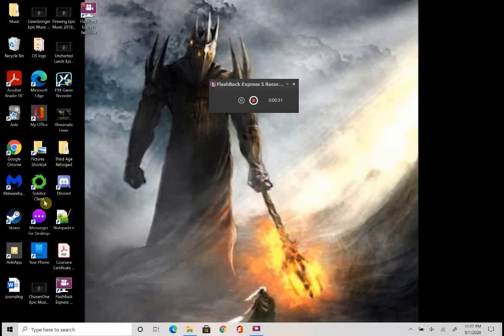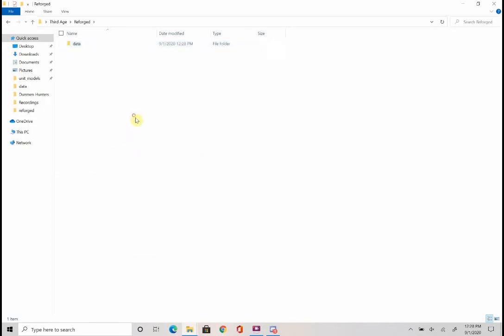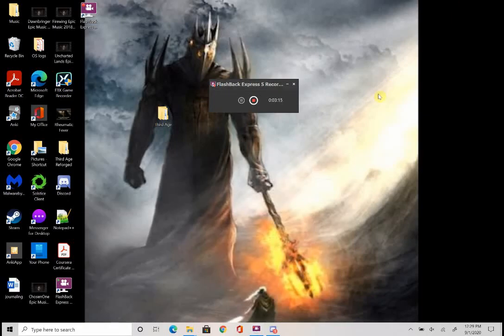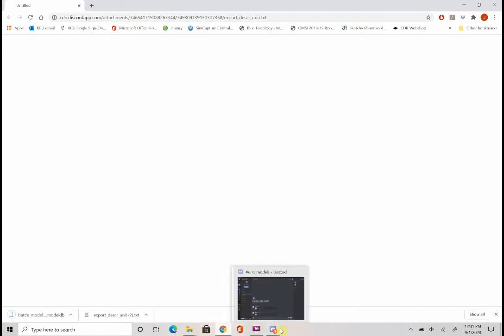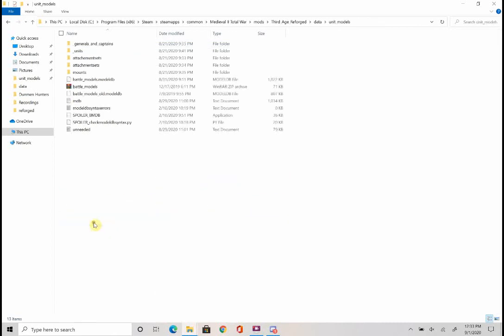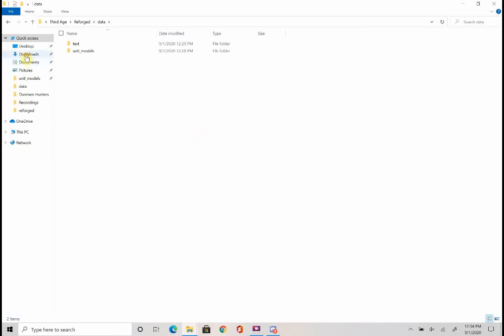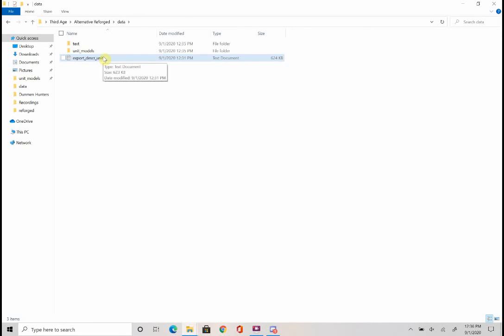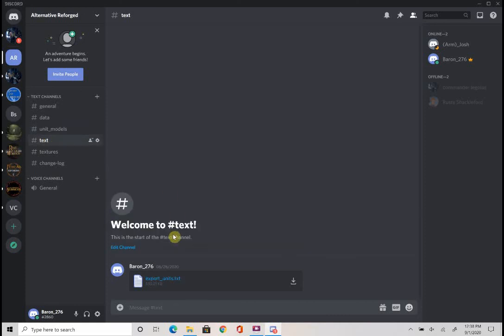Alternative Reforged Installation Guide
This is an installation guide for Alternative Reforged. It includes suggestions on how to organize pertinent file location, where to find relevant files/folders, and gives you the information needed to simply overwrite the files indicated.

-Bilbo